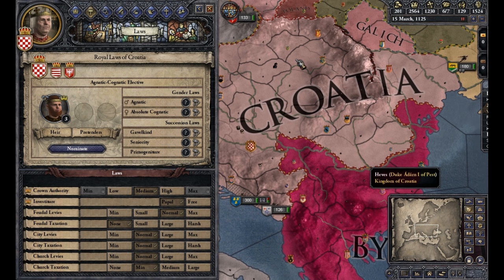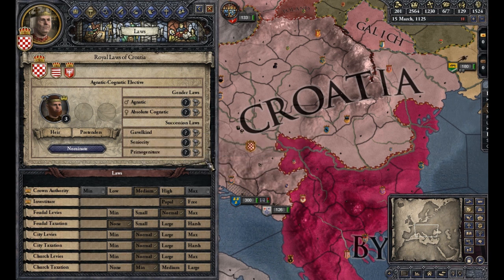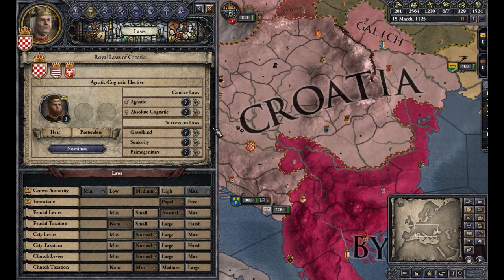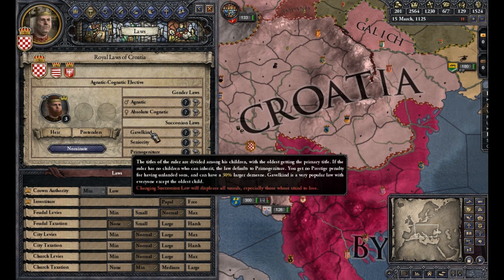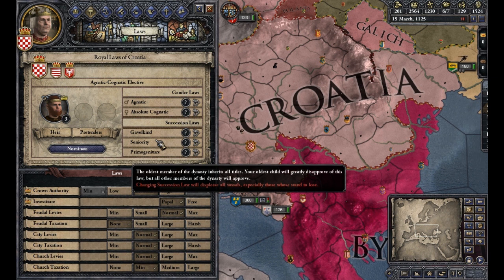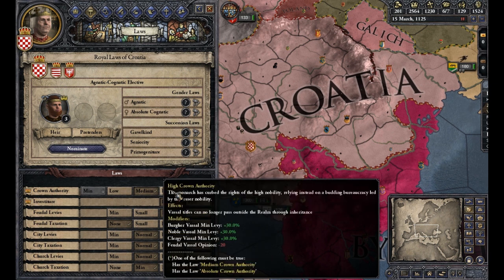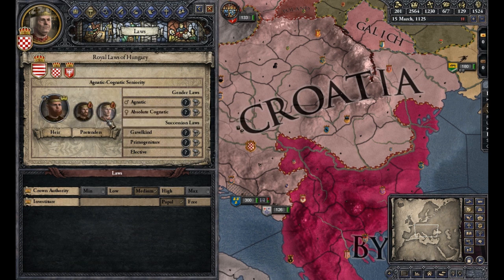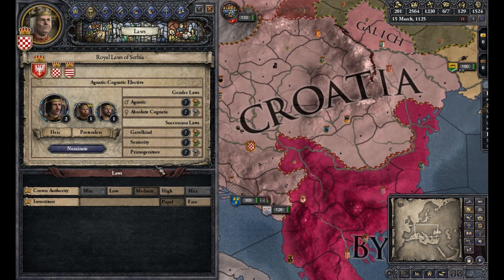Let's Play Crusader Kings 2 - Part 43 (Croatia)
Part 43: Laws for Kings. This episode I go over the inheritance laws to make sure we are all on the same page and help a few people out with explanations since this is the question I receive the most. We just try to explain the different settings and look at how we are using them in the current LP.